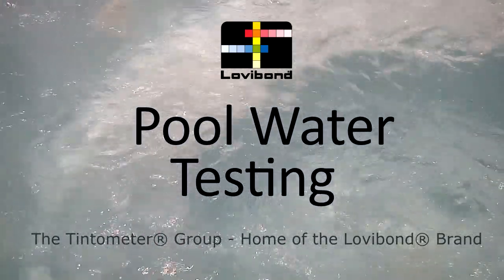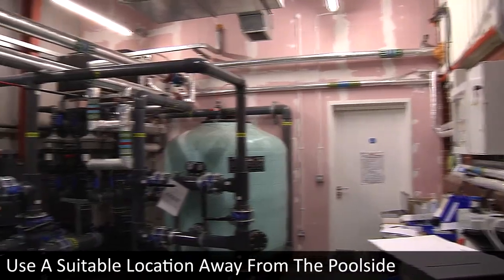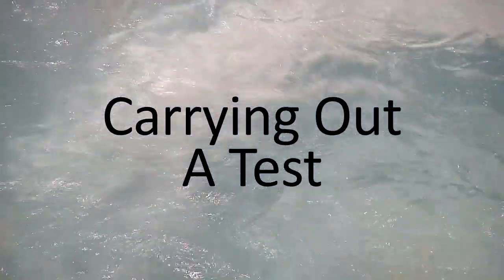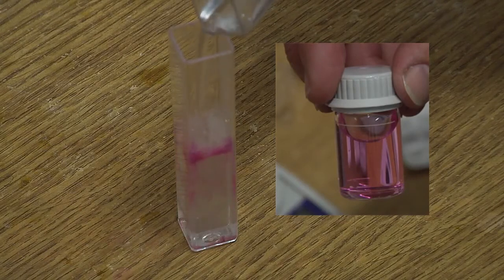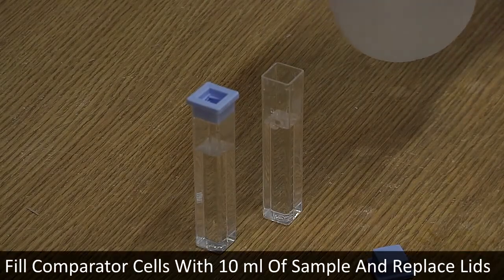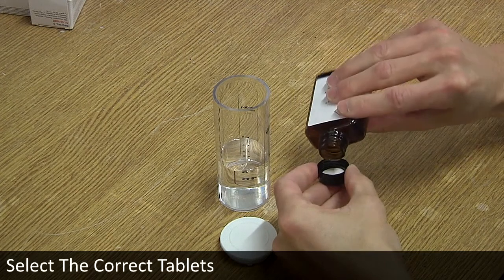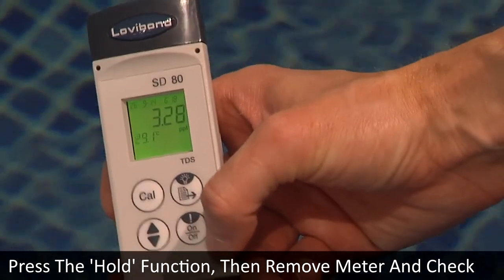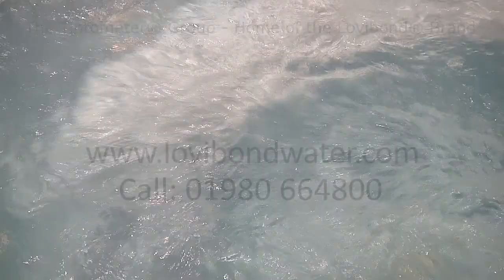Lovibond Swimming Pool And Spa Water Testing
A video from The Tintometer Limited showing methods and associated products for testing swimming pool and spa water